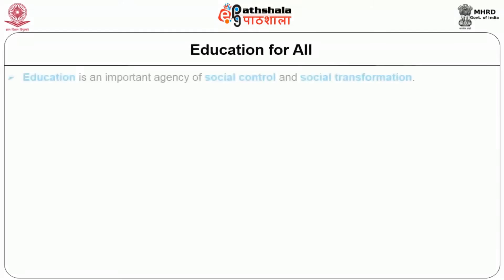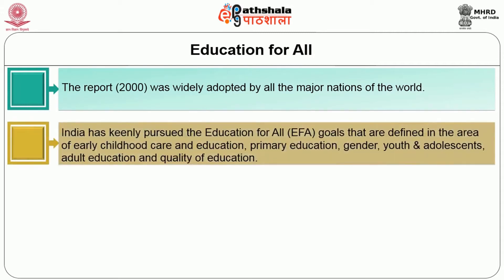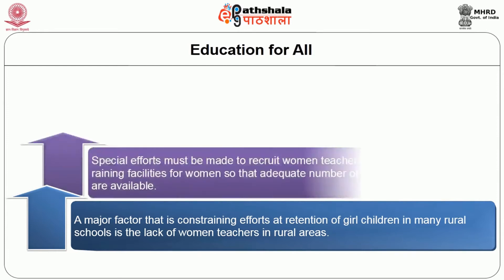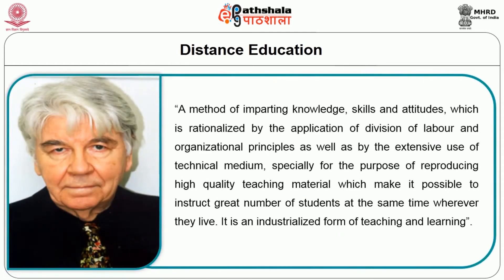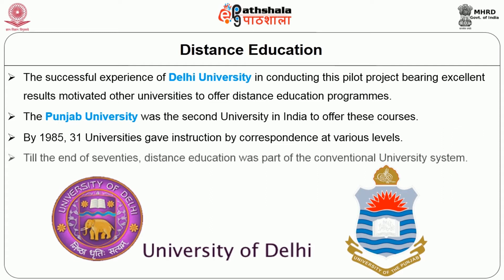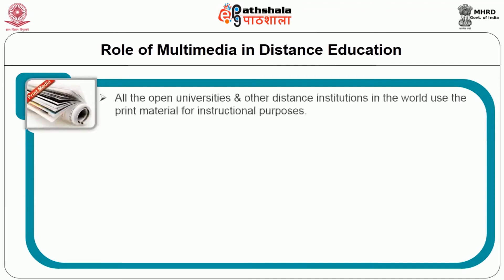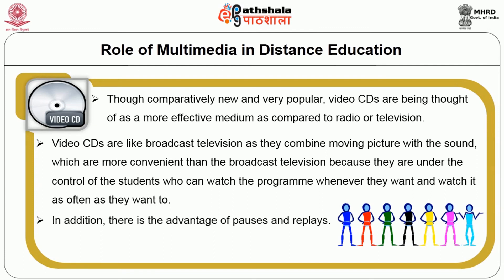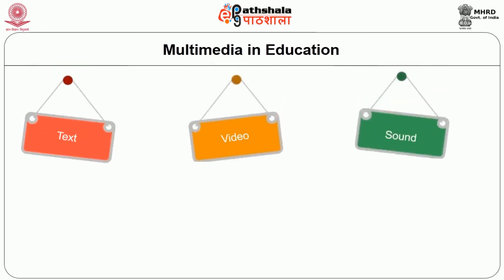M-27.Experiments In Education - Education For All, Distance And Multimedia Education